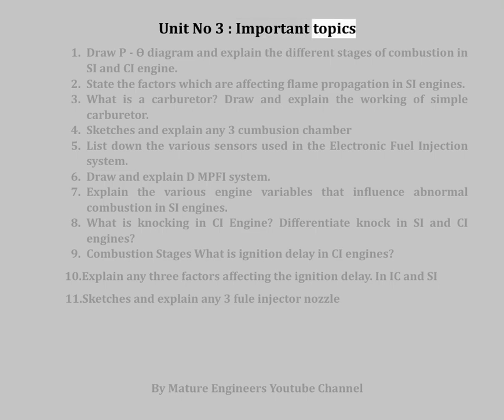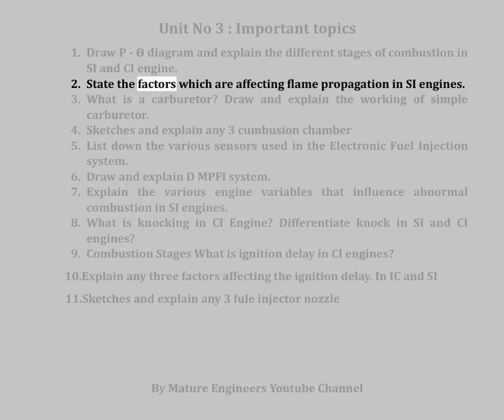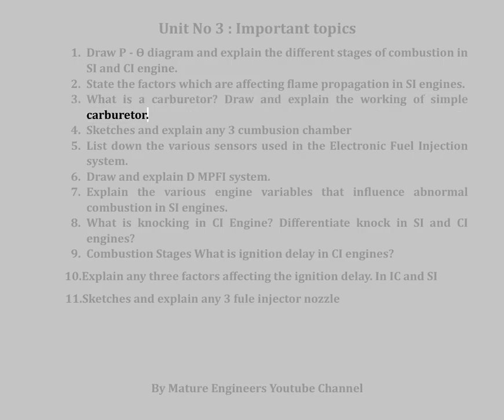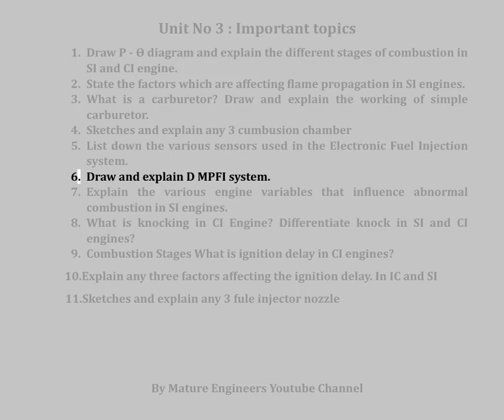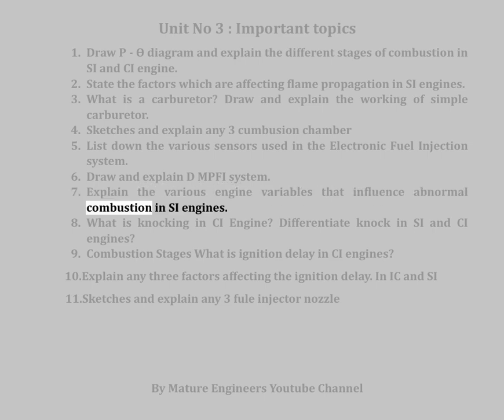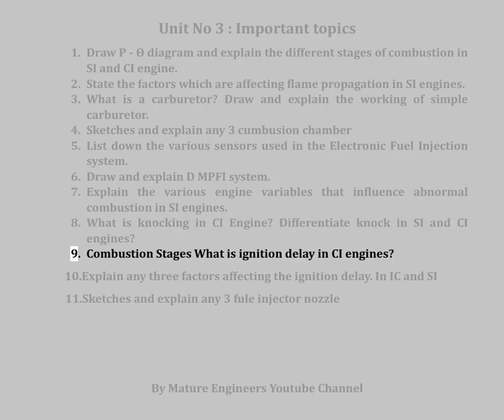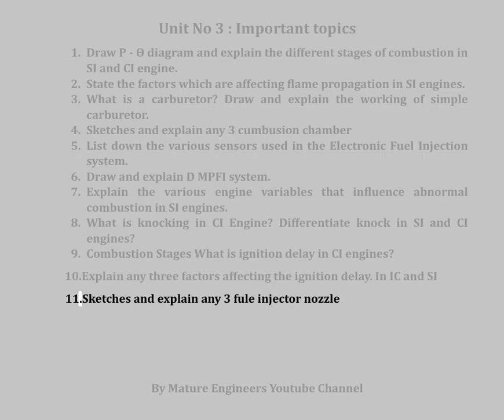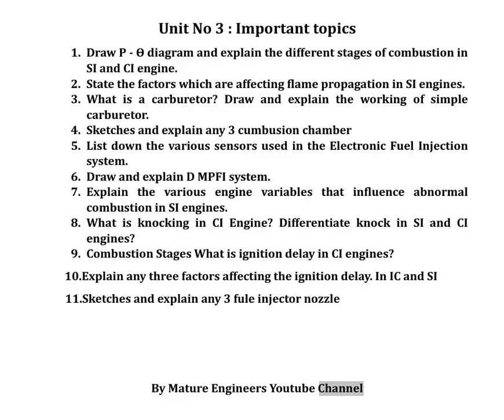Applied Thermodynamics – Some Important Topics That May Come in the Exam | Do This Question!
Get ready for your exams with key questions and important topics from Applied Thermodynamics. Don’t miss out—these could appear in your paper!